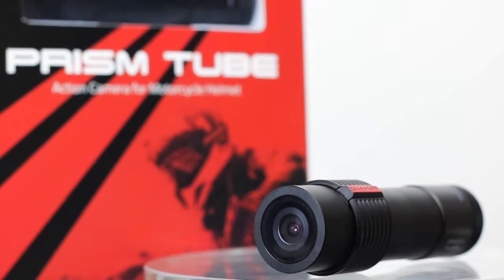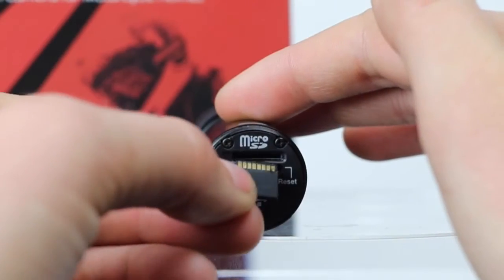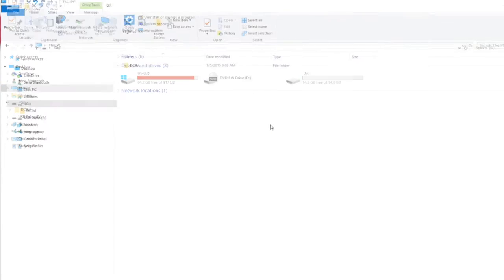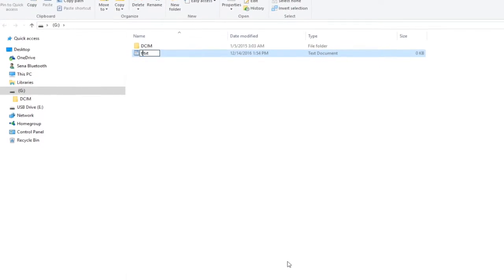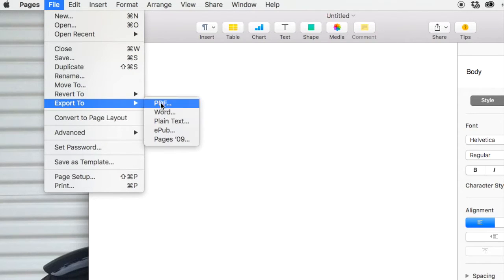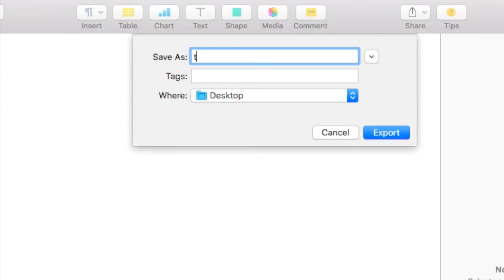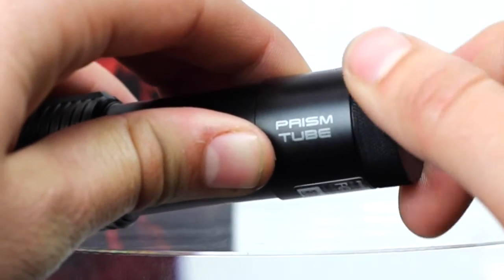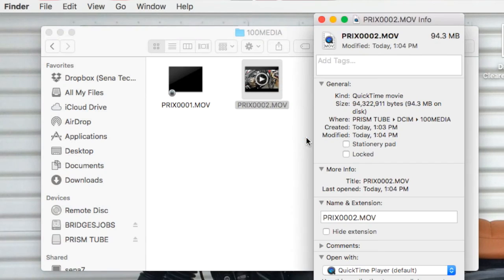Sena Tech Talk: Prism Tube Date and Time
How to update the file date and time on the Prism Tube. After adding the "timeset.txt" file and turning on the camera, the camera will begin to name files based on the date and time created and going forward.